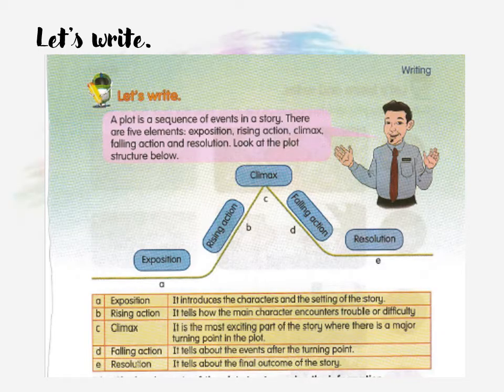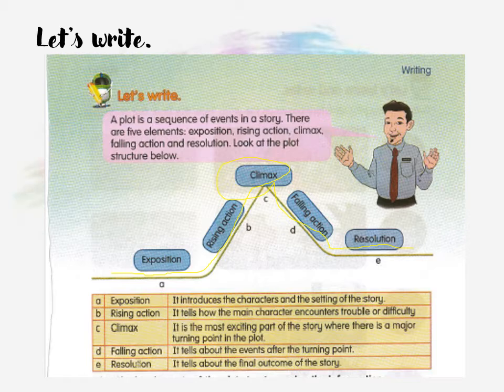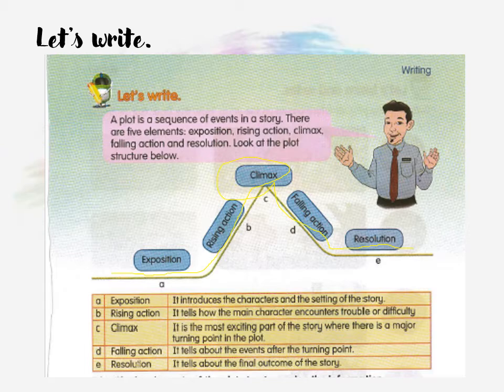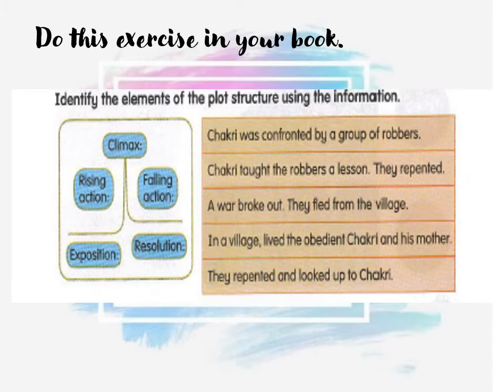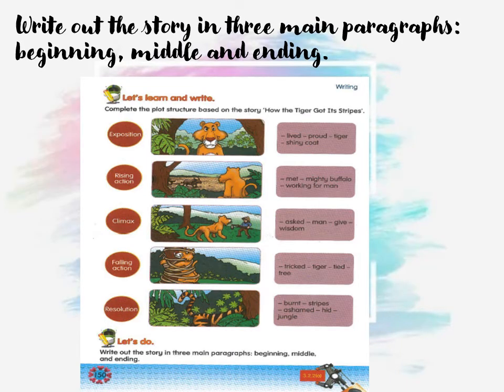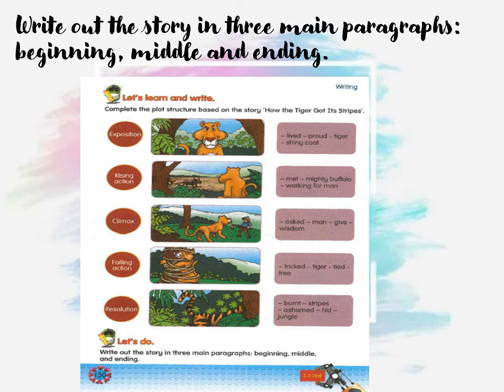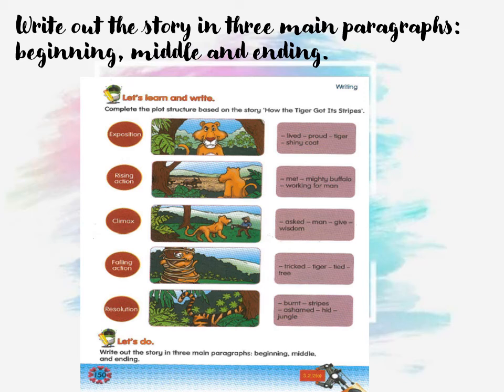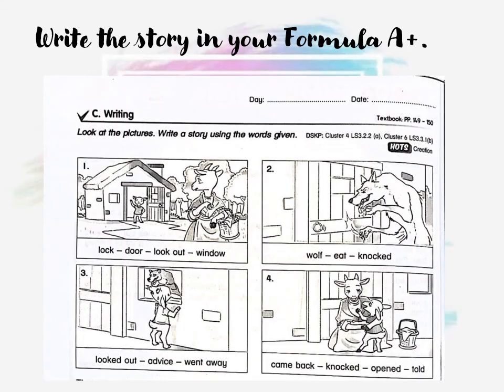YEAR 6 ENGLISH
Unit 15- The Obedient Son (Writing)